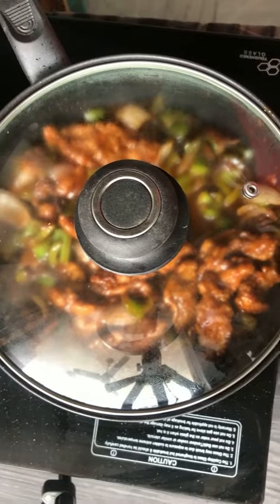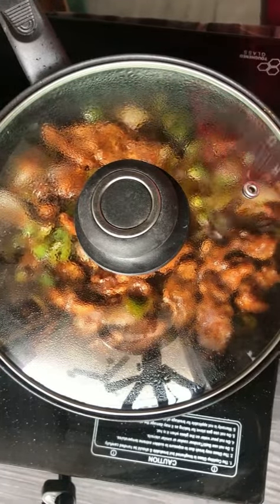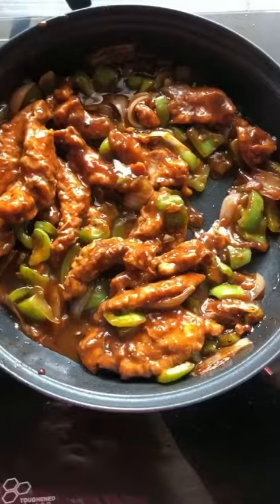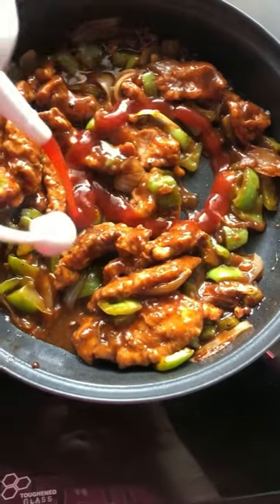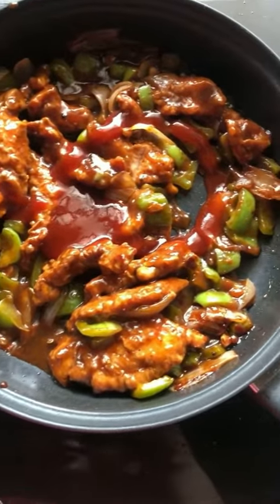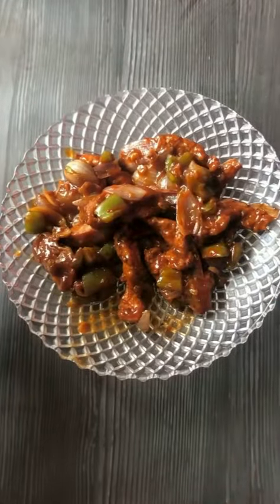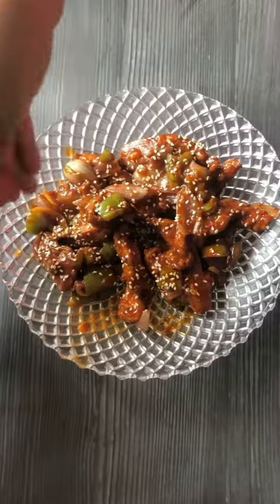Easy Chilli Chicken Recipe|How to make Chilli Chicken at home|Snacks Recipe| Starters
This channel is made for cooking all type of cooking recipe and cuisine will be posted here BORNTODINE easy cooking is done here with new ideas

Keep supporting